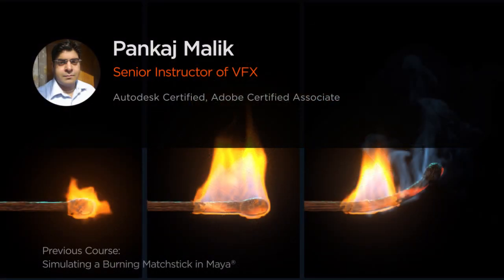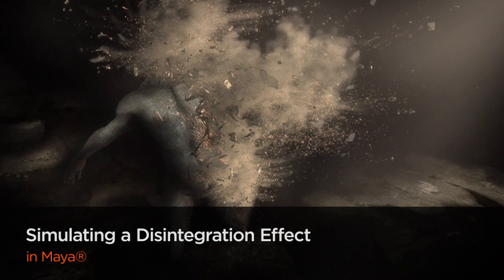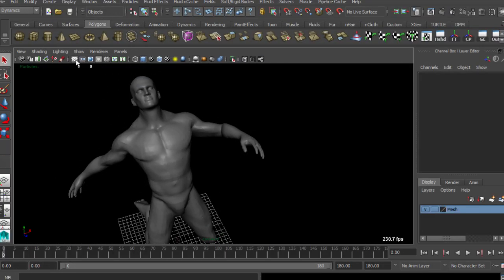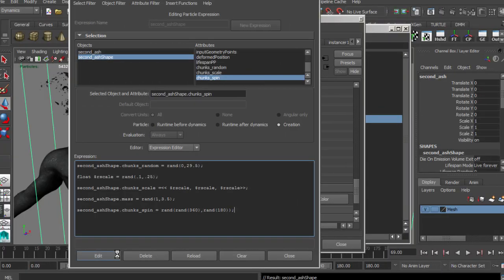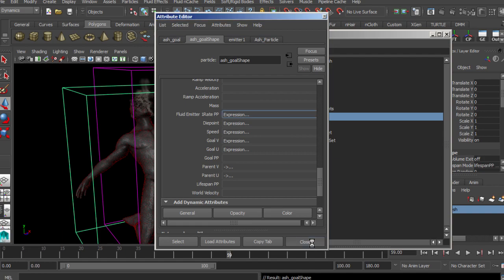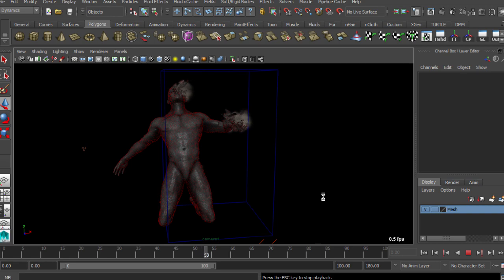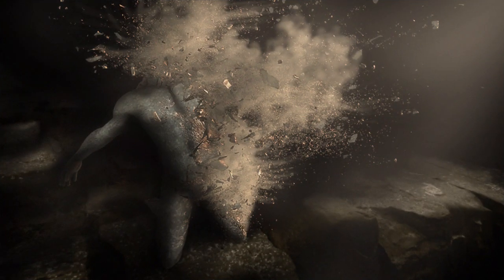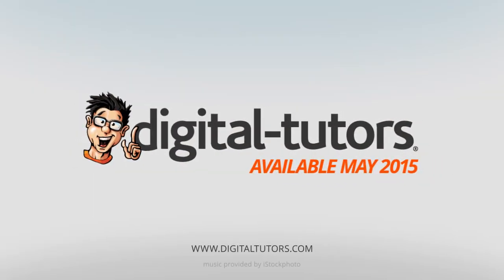Maya Course Now Available: Simulating a Disintegration Effect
In this Maya tutorial you'll join Pankaj Malik and delve into the simulation of a disintegration effect using Maya's powerful nCloth particles and fluid dynamics tools.

We'll cover in detail the process of breaking an efficient mesh for disintegration purposes and later emit the detailed secondary particles and fluid simulations. This course also covers a wide variety of tools and techniques along with MEL functions and expressions.

By the end of this Maya training you'll have a clear understanding of how to simulate a detailed disintegration effect.